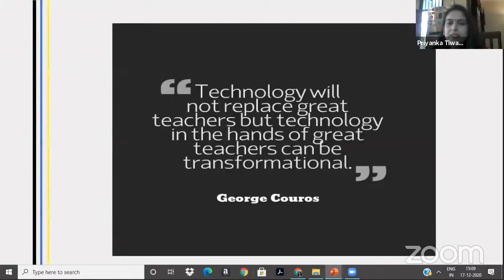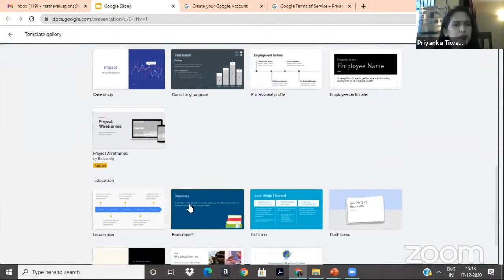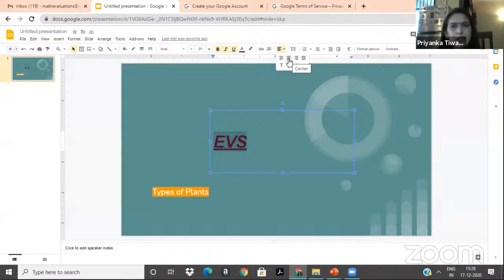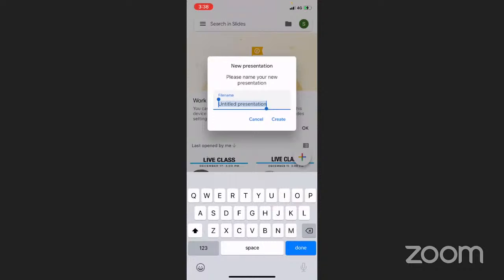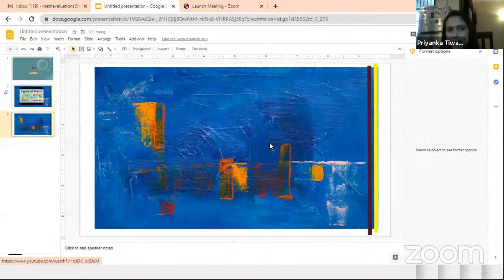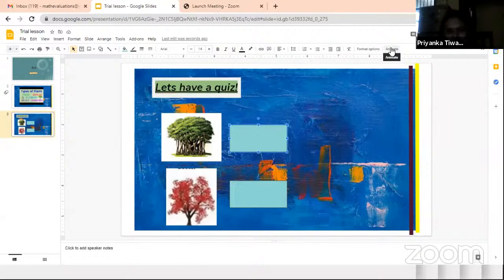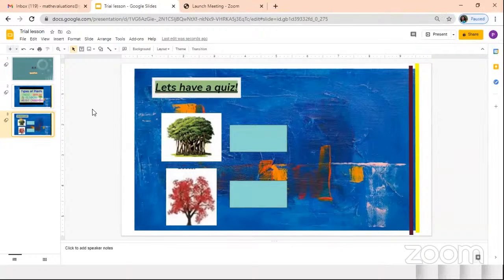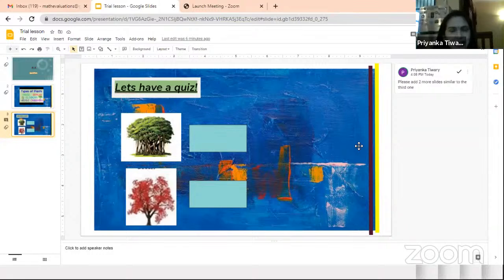Learn how to use Google Slides for your Classroom - Teach A Class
Want to create engaging lessons on Google Slide? Watch our Live Class with Priyanka Tiwari to learn the simplest way to access Google Slide, create title box, text box, insert images, shapes, add video, audio, and also add activities to gamify your classroom. You will also learn to share and present your slide with the students.